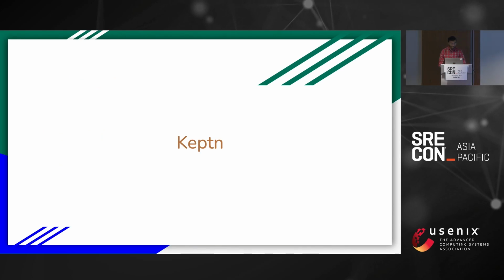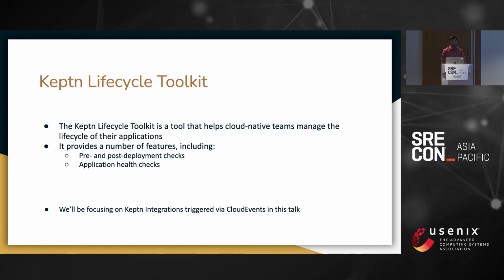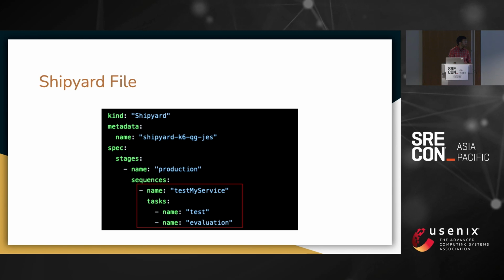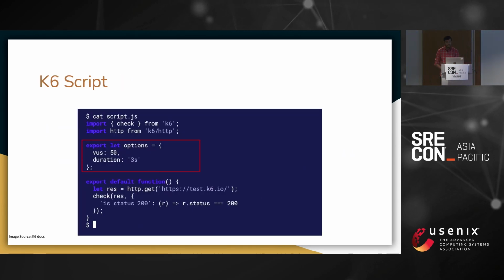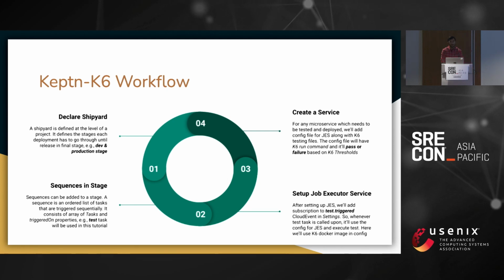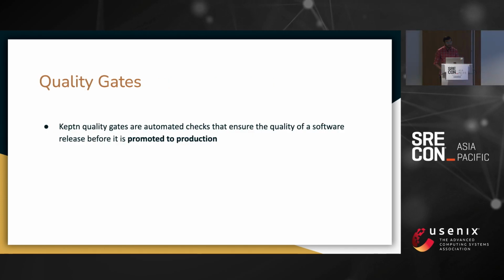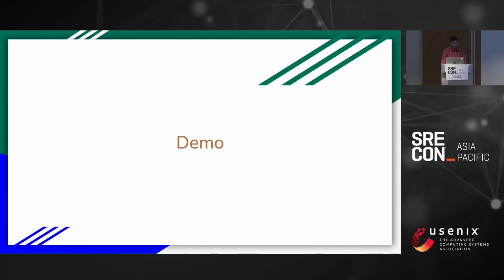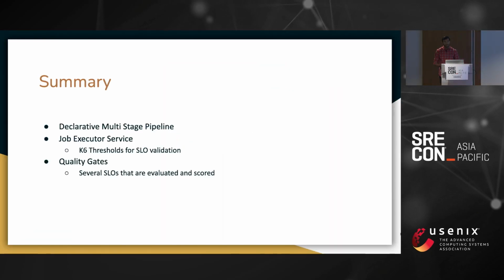SREcon23 Asia/Pacific - Performance Testing in Keptn Using K6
Performance Testing in Keptn Using K6

Jainam Shah, JioSaavn

Keptn is an open-source project that provides scalable automation for delivery and operations, helps evaluate service level objectives (SLOs), and includes a dashboard, alerts, and auto-remediation. Keptn also allows users to add load testing to their delivery pipeline using tools like K6, JMeter, and Locust.

K6, a modern load testing tool, can simulate thousands of virtual users with just one load generator and has the ability to export test metrics to external data sources like Prometheus and Datadog.

After load testing, Keptn's Quality Gates can evaluate and monitor test results and define SLO objectives.

The Keptn Job Executor Service allows for the integration of K6 and can be used to integrate other tools by running tasks as short-lived Kubernetes Jobs.